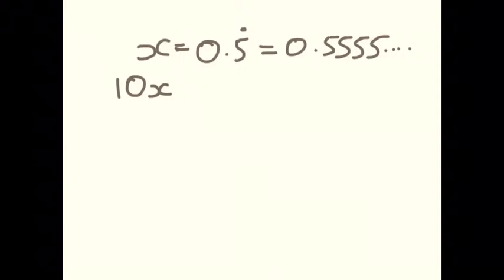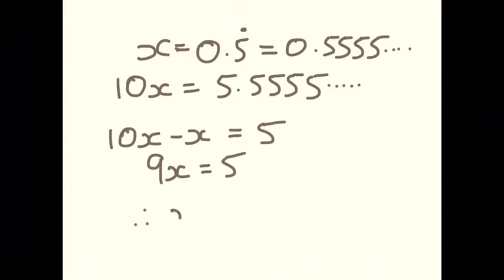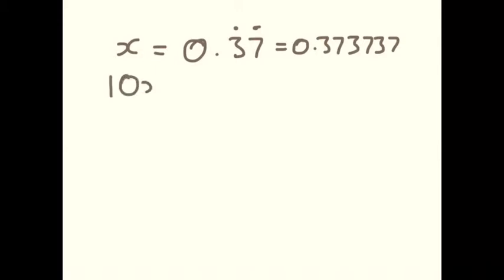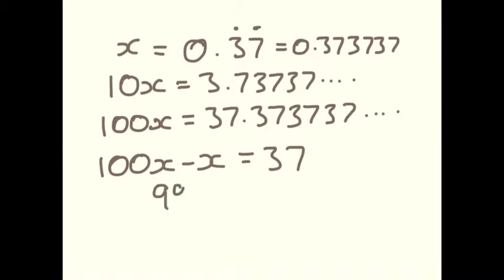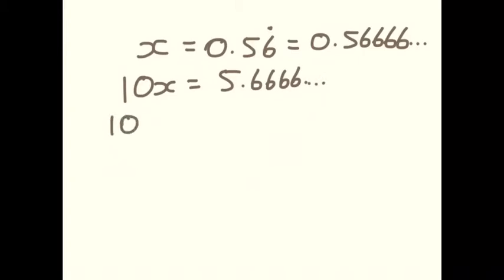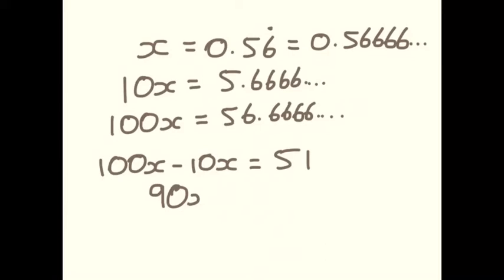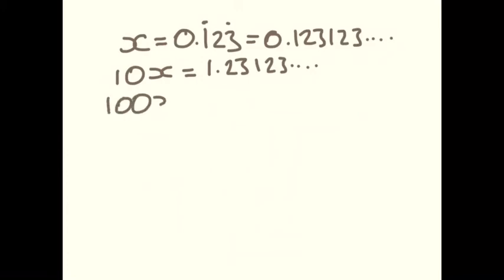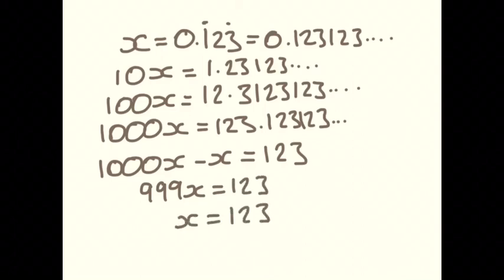Recurring decimals to fractions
How to convert recurring decimals into fractions.